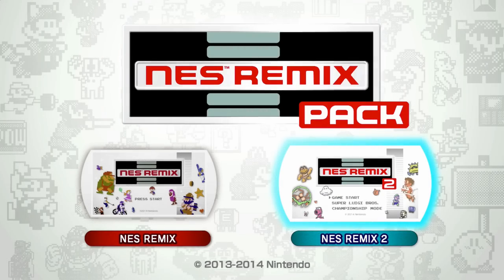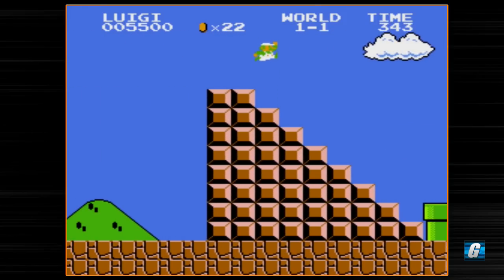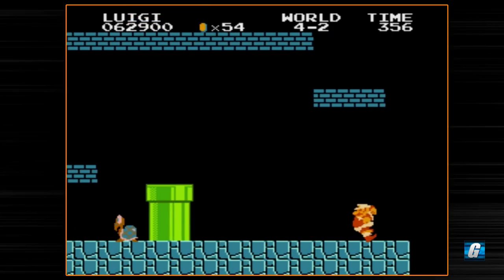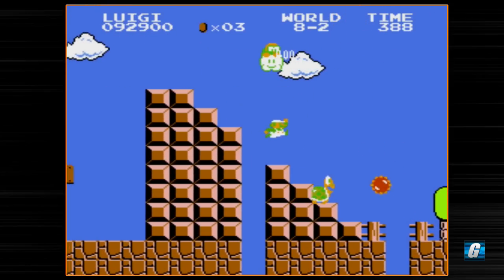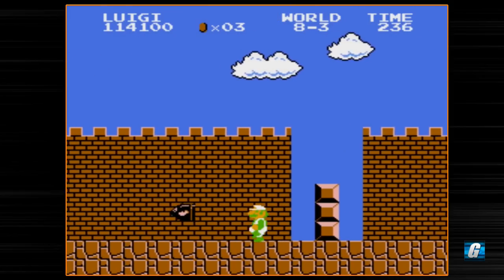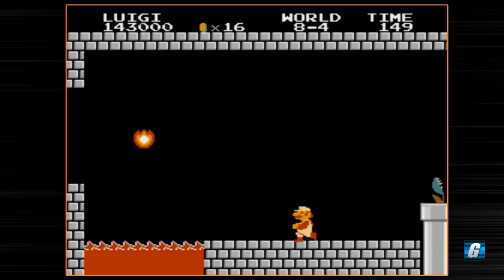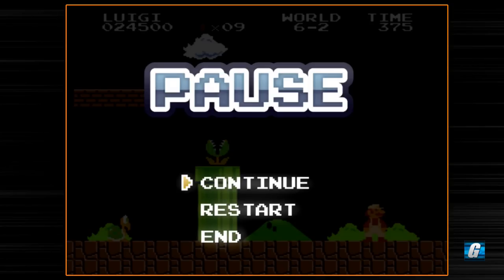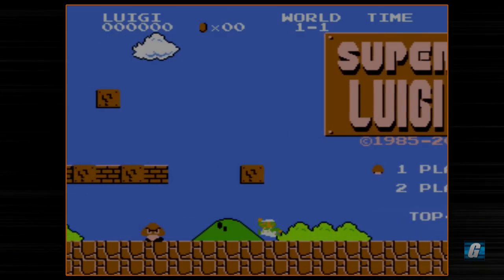Super Luigi Bros. Full Playthrough (Wii U) | Let's Play #364 - Warp Zone Run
Join me for a warp-zone run of the NES remixed title, Super Luigi Bros. This is a reverse version of the original Super Mario Bros., with Luigi physics. This is available on the NES Remix double pack on Wii U, as a bonus on the NES Remix 2 side. It's a neat concept but suffers from a lack of screen and control options, as well as some input latency. That aside it's a neat bonus.

Merch!